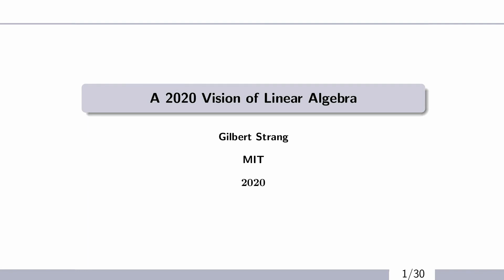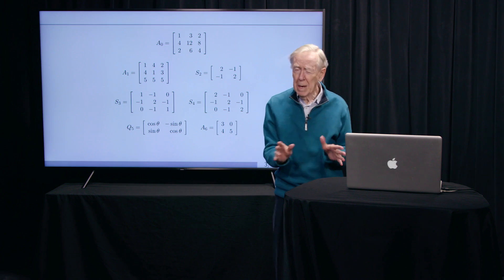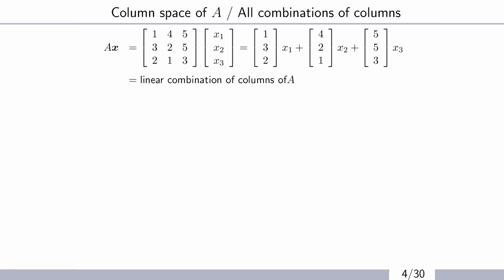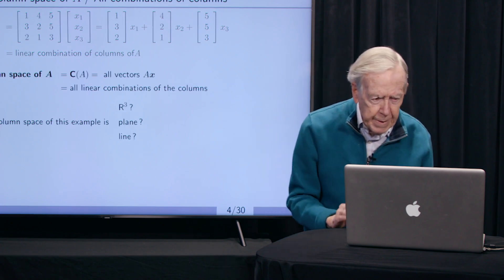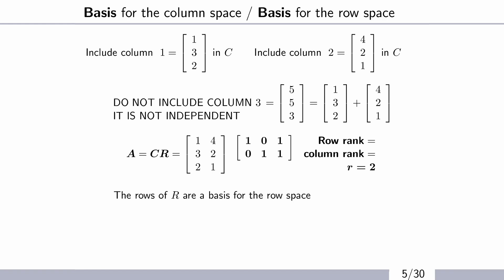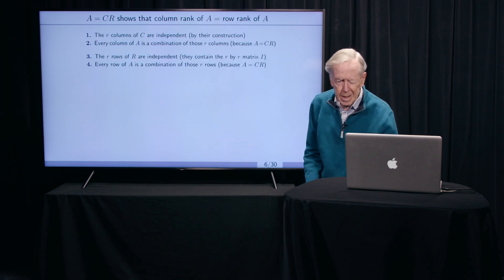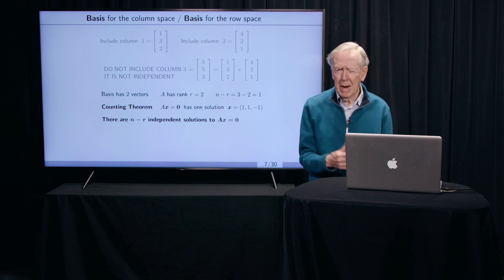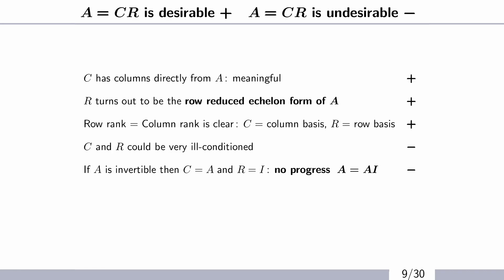Part 1: The Column Space of a Matrix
A Vision of Linear Algebra
Instructor: Gilbert Strang

Professor Strang explains why he now starts linear algebra classes by explaining column spaces and A = CR before A = LU.  This captures the key idea of a basis for a vector space.